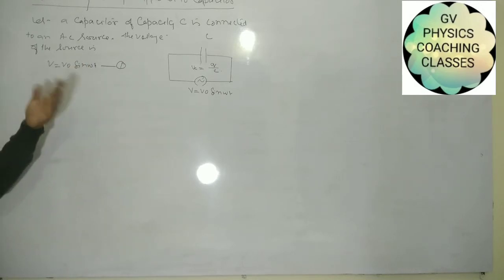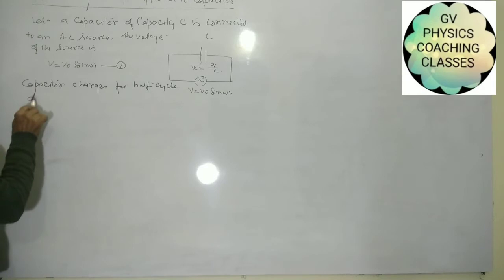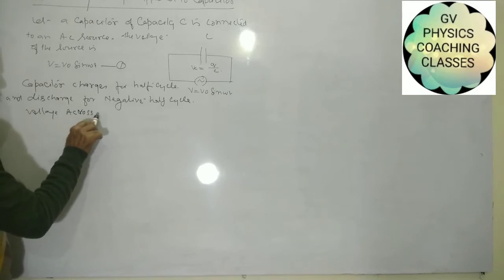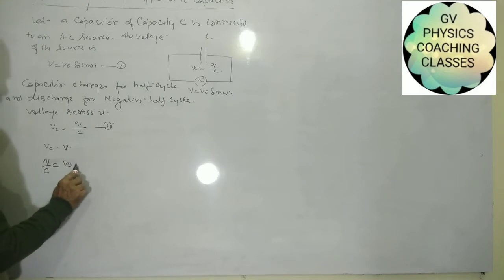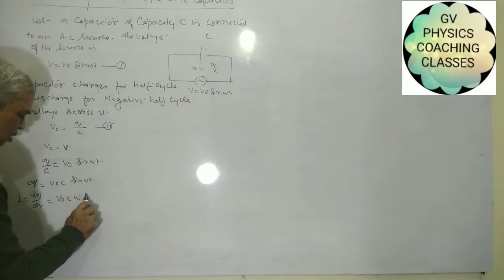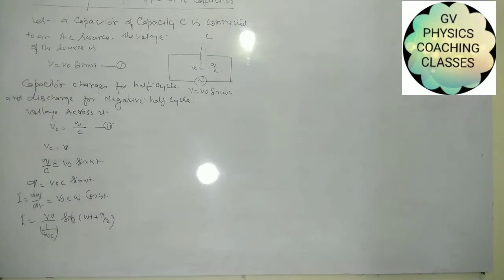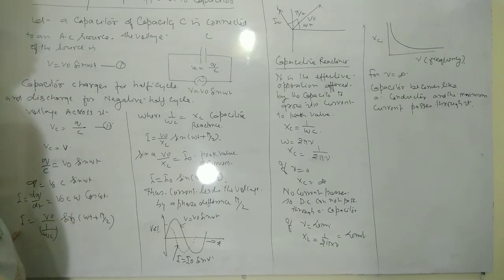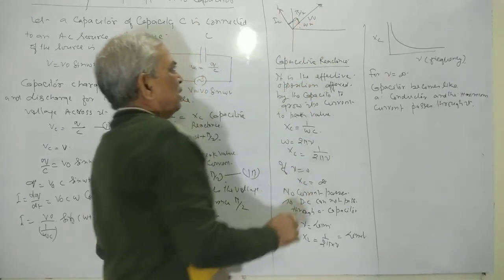CAPACITOR CONNECTED TO AN AC SOURCE, L-145, CLASS-12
UNIT IV CHAPTER-VII EMI & ALTERNATING CURRENT